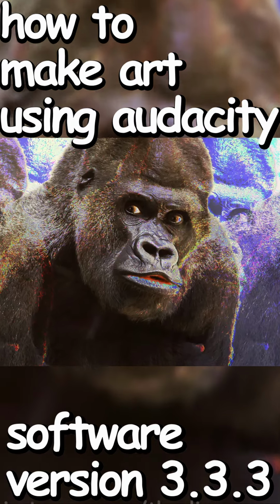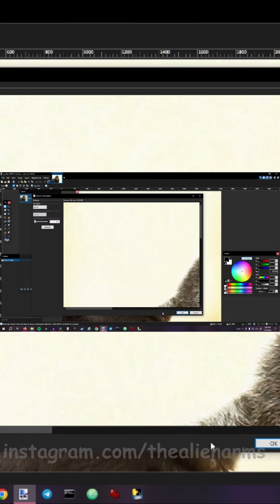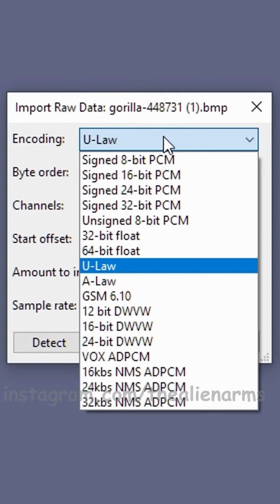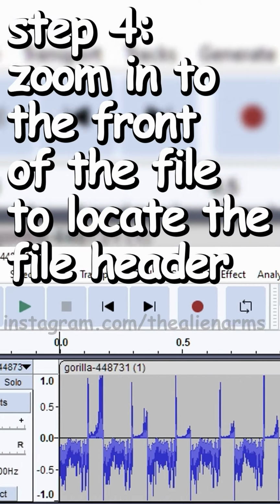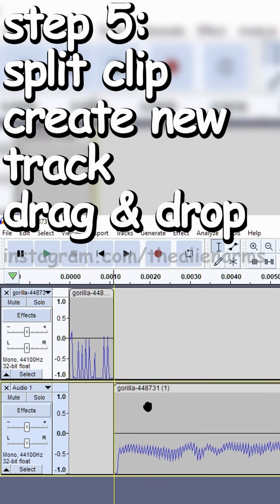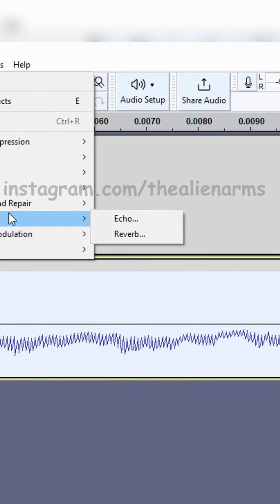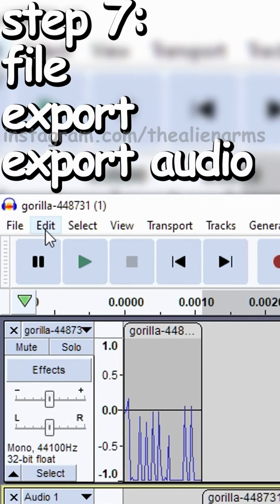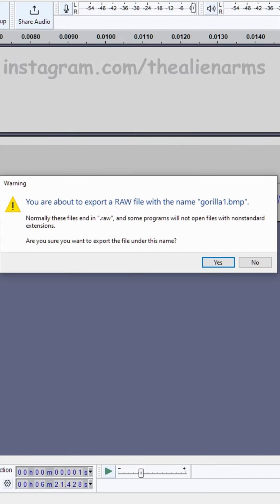audacity databending glitchart tutorial version 3.3.3